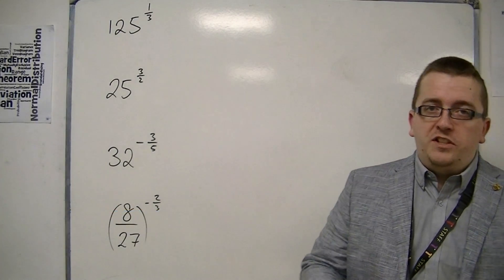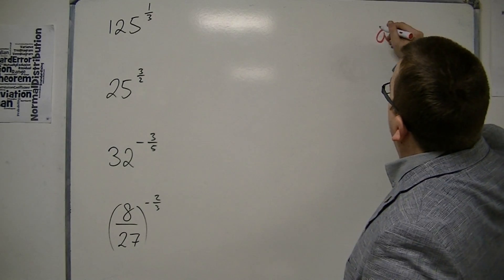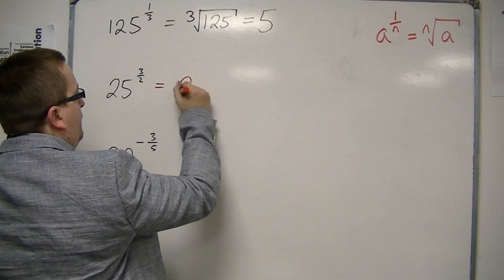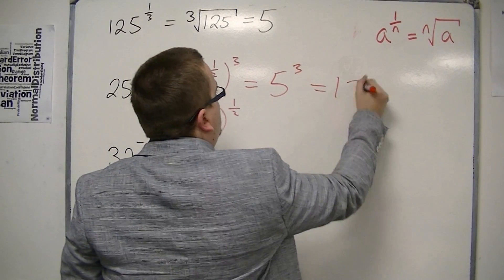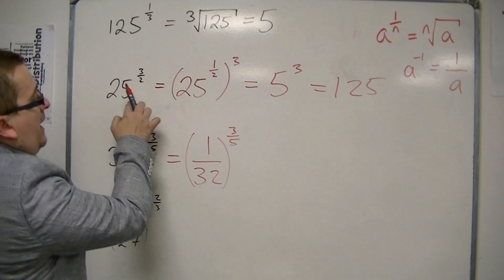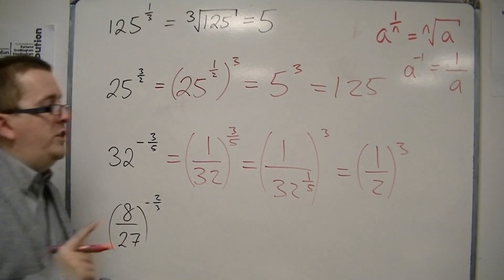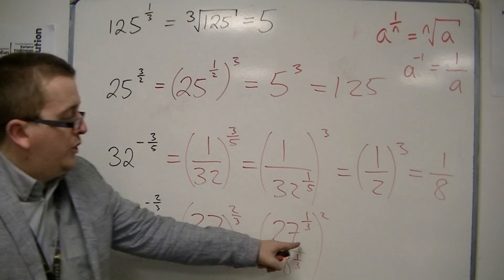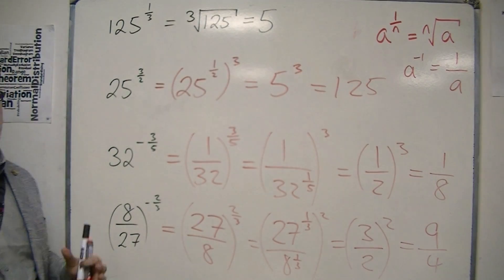AQA Core 2 1.05 Working with Indices Part 4